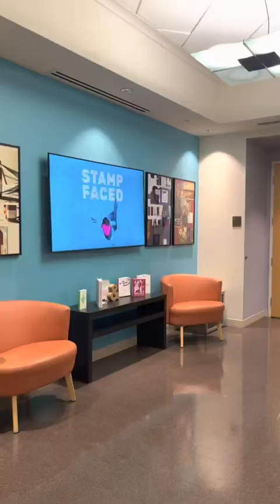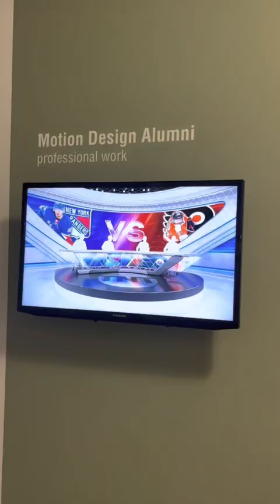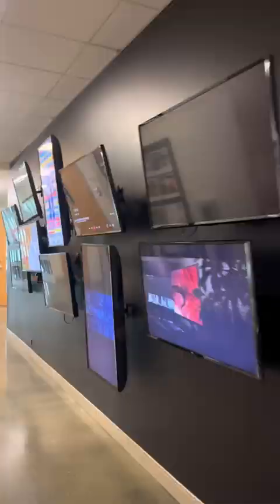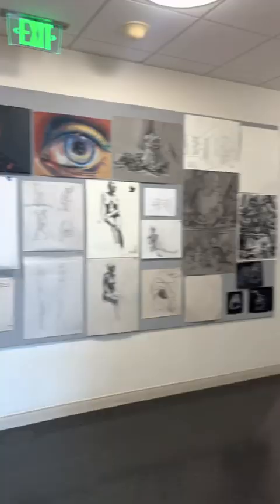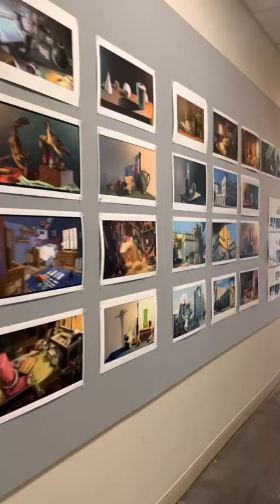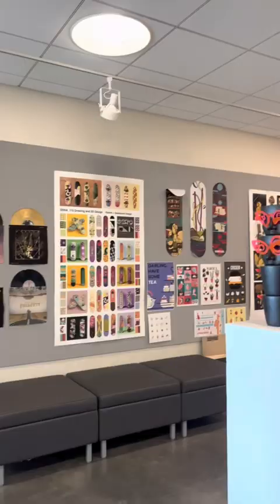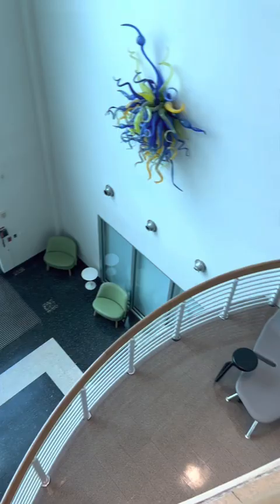Tour: Larry R. Thompson Academic Center